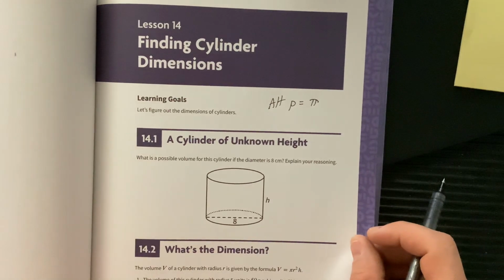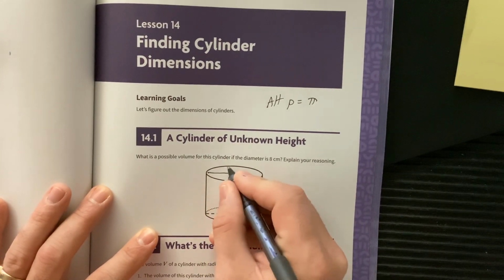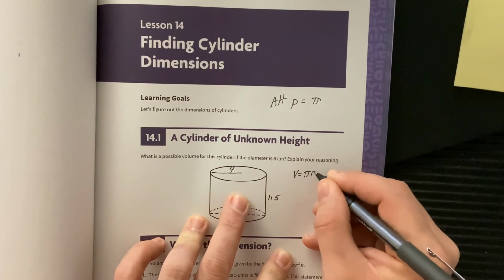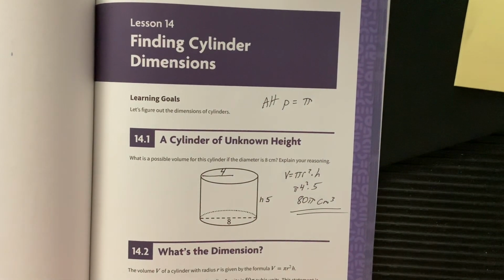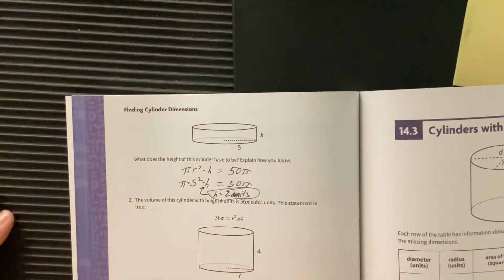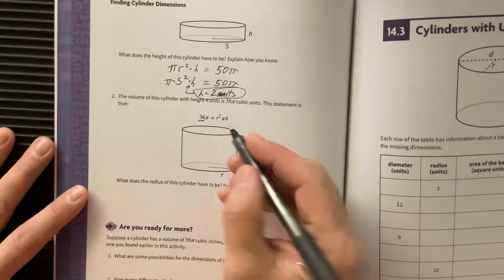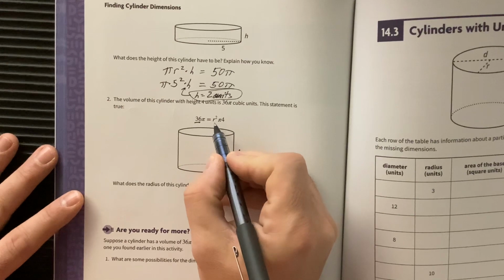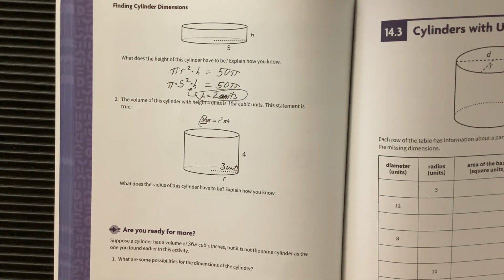Math 8 - 5.14 Lesson Video